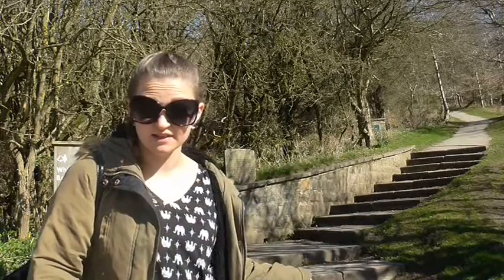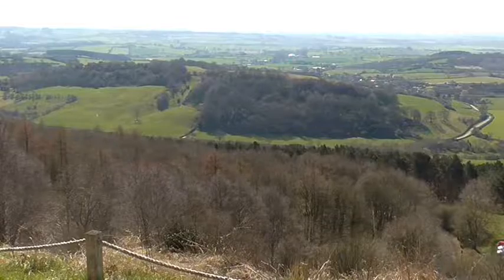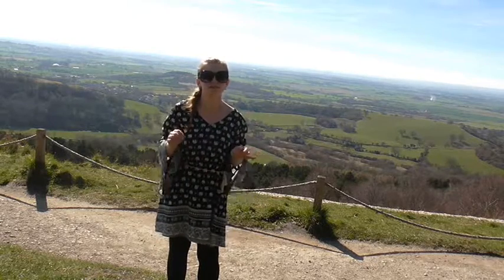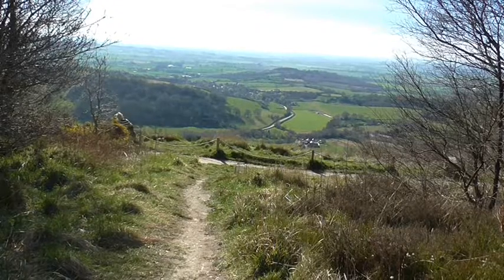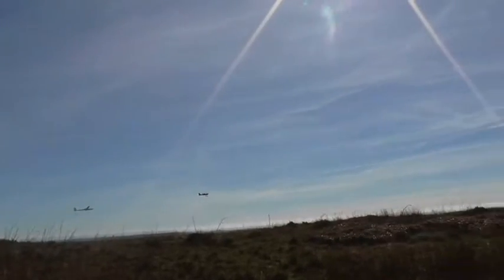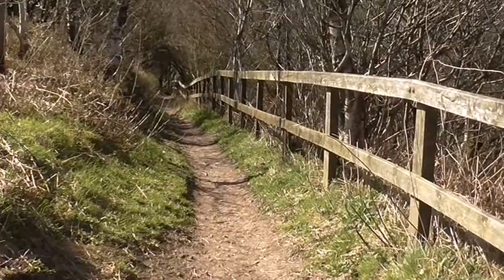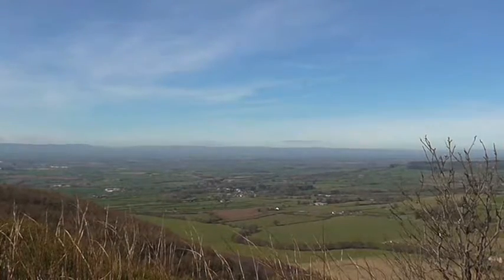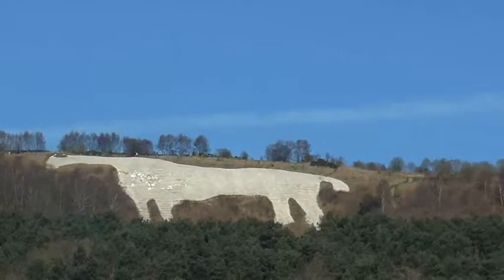The White Horse, Kilburn, North Yorkshire, Presented by Natalie Eaglen #14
Here I am at the White Horse in Kilburn. One of my favourite childhood spots to visit. The video shows you some iconic places to see when you're at the top of the White Horse, if you have never been before. And also what you will find when doing the popular route, and maybe see a glider or two.